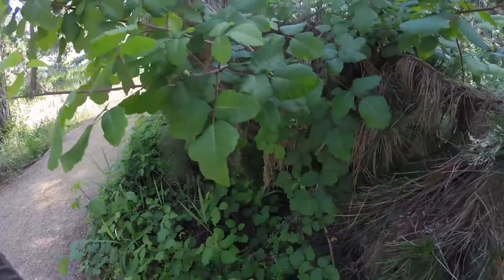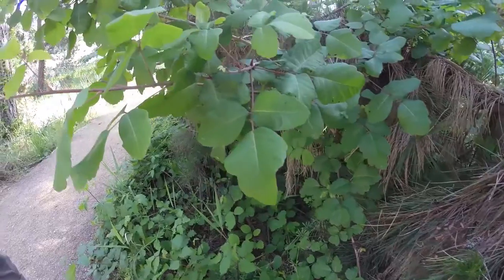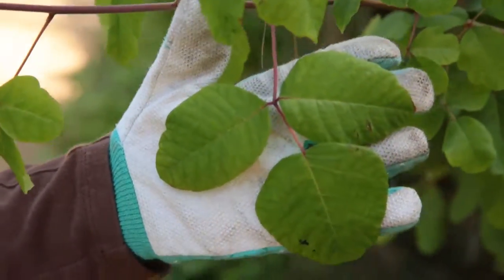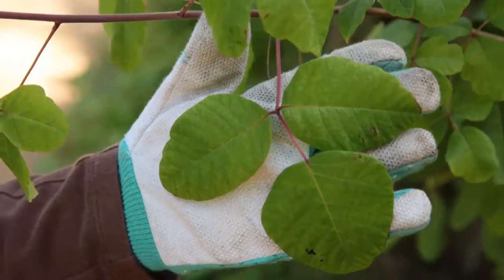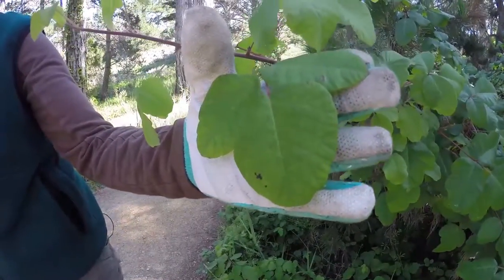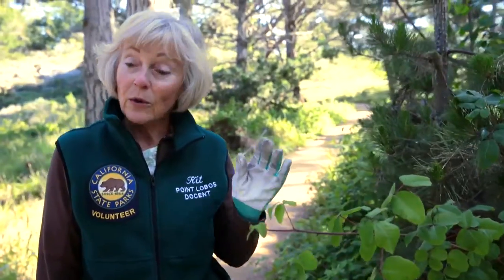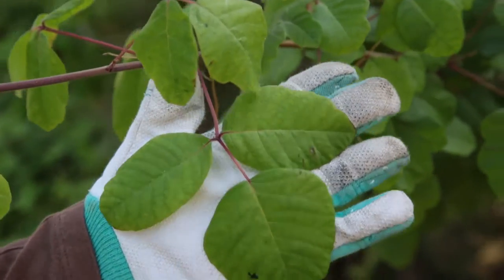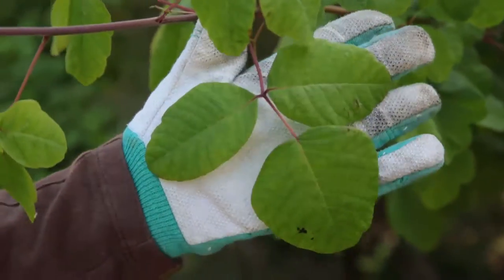Ask a Docent - Is there poison oak at Point Lobos State Natural Reserve?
Docent Kit Armstrong explains Poison Oak.